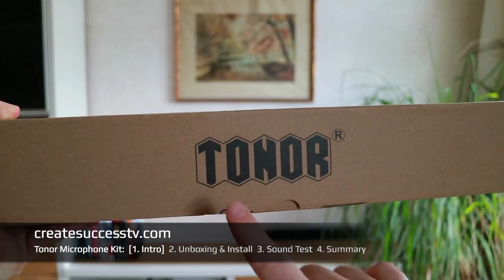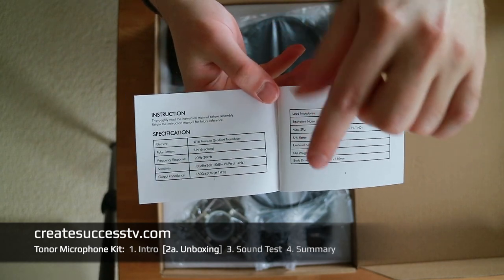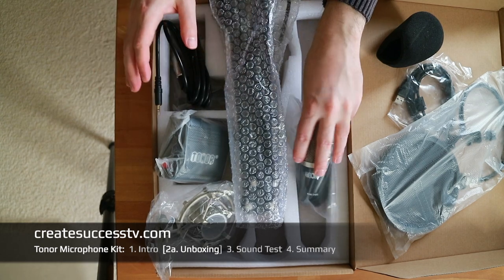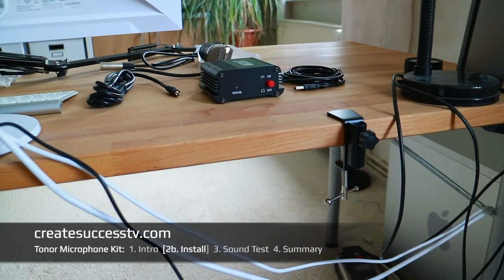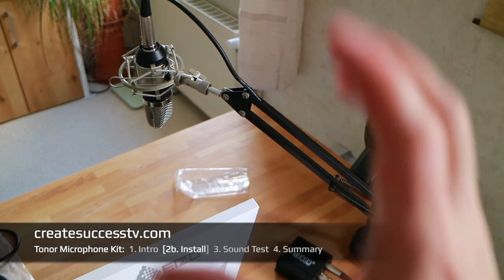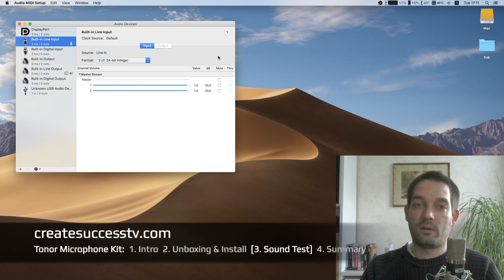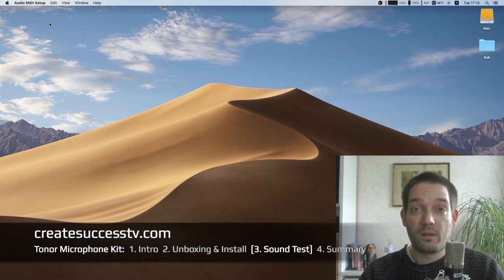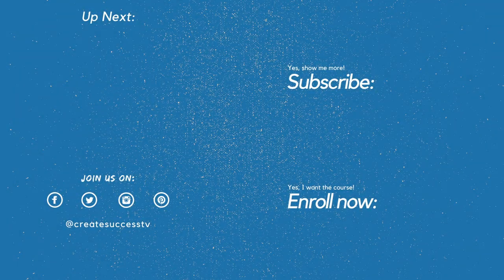TONOR XLR Condenser Microphone Kit (Setup and Review)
Discover why many newbies like to use XLR microphone kits for podcasting, and live-streaming.
Part 1 - Tonor Kit on Amazon* ➜
Part 2a - Unboxing ➜ (3:15min)
Part 2b - Installation ➜ (3:15min)
Part 3 - Sound Test ➜ (8:05min)

*If you are located in Europe, you can find the EU version of the set here:
TONOR Condenser Microphone Kit ➜

After watching this microphone review, you will know how the TONOR mic sounds when using it for vocals, podcasting, or YouTube.

While normally I am a big fan of premium audio gear, today I want to have a closer look at a starter kit, that includes the BM-700 microphone, a basic preamp, cables, and a microphone suspension boom arm.

Especially beginners, who just want to try podcasting, and live-streaming, may benefit from an easy to use a kit like this.

Just keep in mind that the recording quality tends to be influenced by multiple factors. For example, this set is connected directly to your sound card, and while some analog to digital converters only supports 16-bit others can record audio in 24-bit.

One benefit of using XLR over USB is that you can, later on, switch out pieces of gear.

Let’s say you are on a budget and just want to try podcasting or live-streaming, then you could at some point down the road get an additional USB audio interface, or even tube-preamp and upgrade your gear that way.

If you are curious I can make an additional video testing the included BM-700 microphone with different audio interfaces/preamps so you can see the upgradability of this kit.

// There is an agreement/cooperation in this video. Product provided by the manufacturer. Ad //